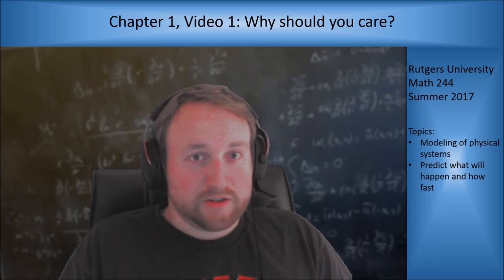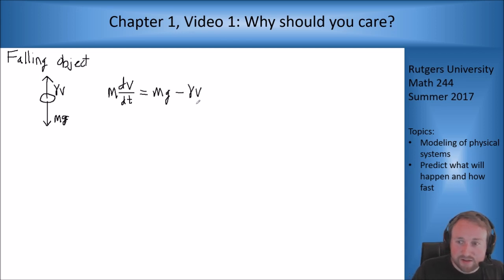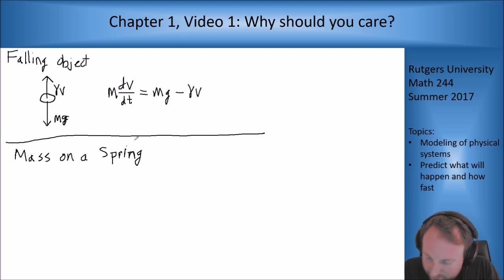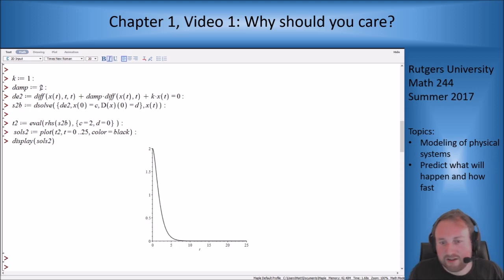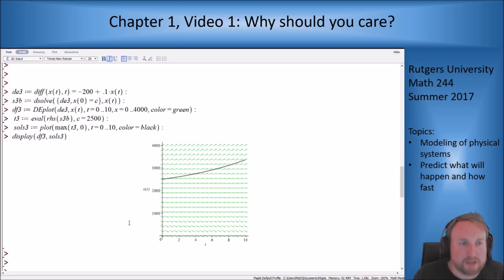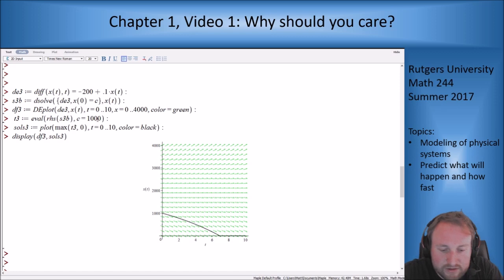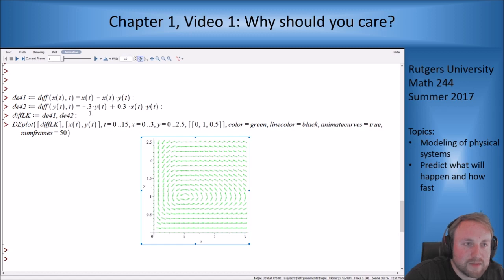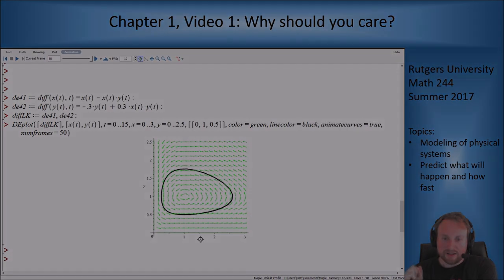MATH 244: Chapter 1, Video 1: Why should you care?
First video lecture for MATH 244, taught in Summer 2017 at Rutgers.